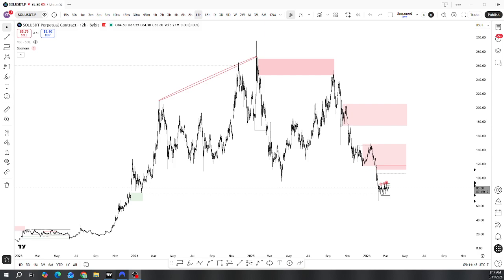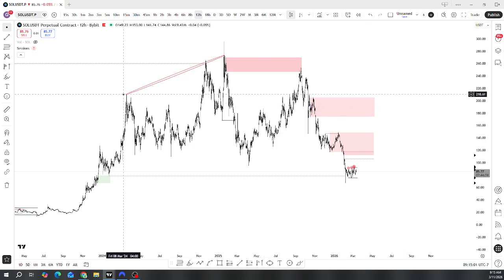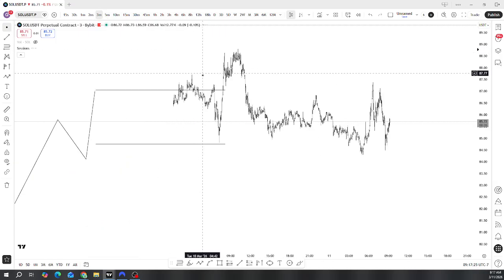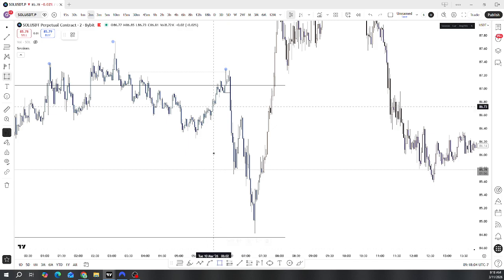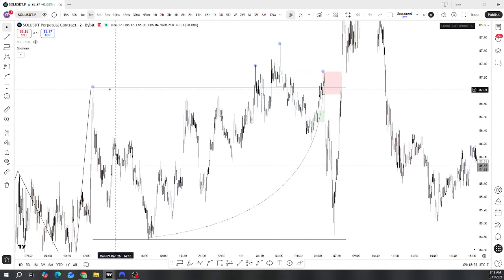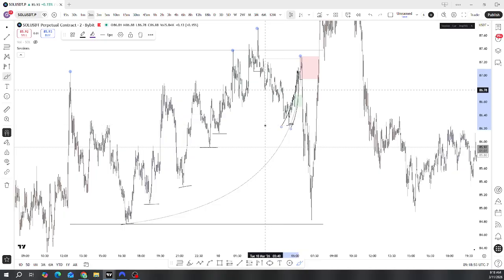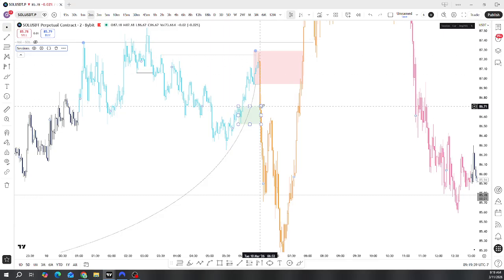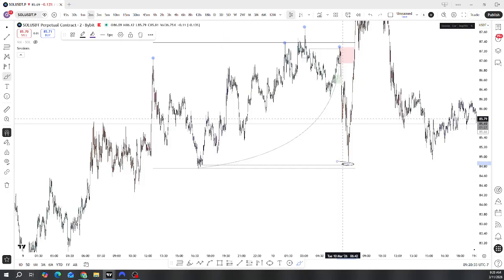SOL Post Trade Analysis (2026-03-11)